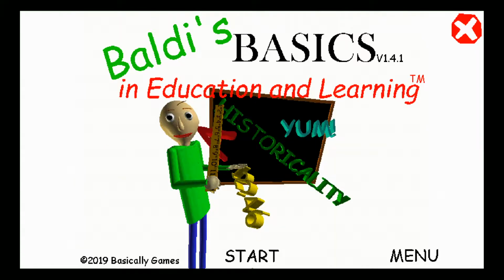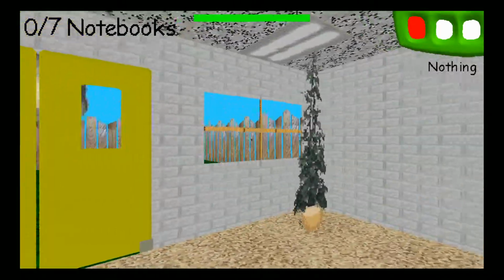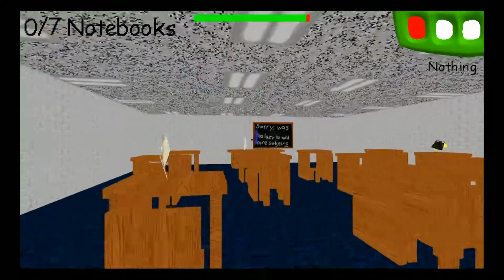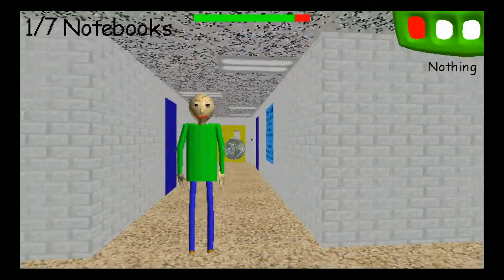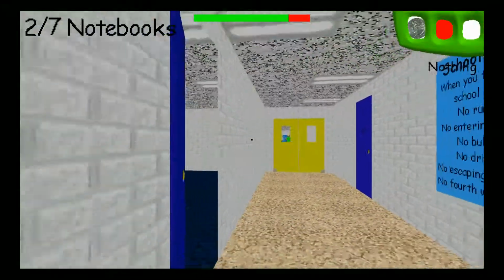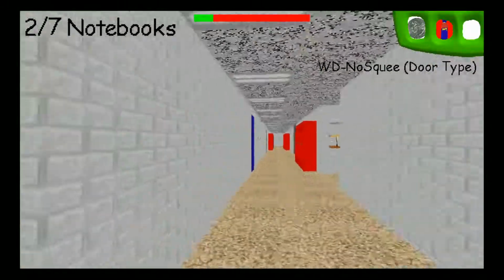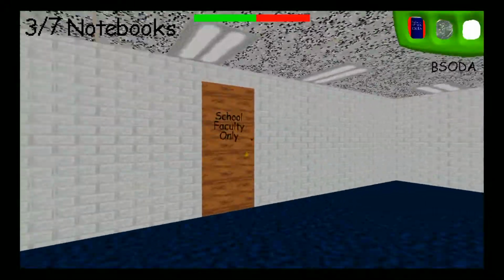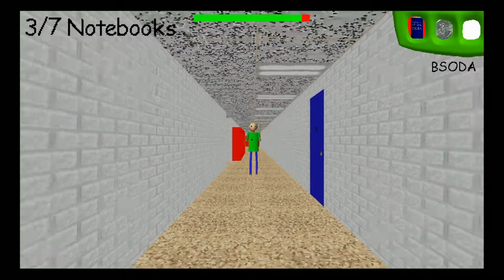Did baldi get hit by a steamroller?! baldi 3D flat mod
baldi went flat.
by the way i have an update on my mod on gamebannana